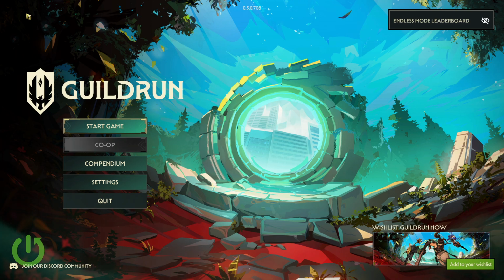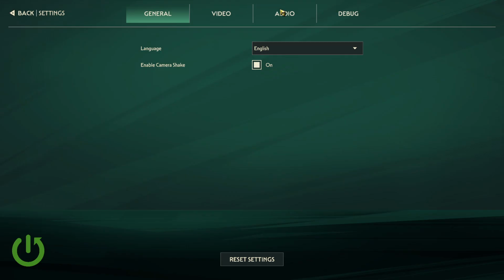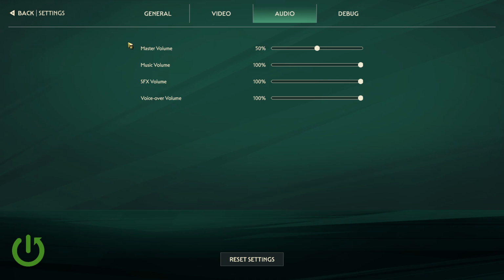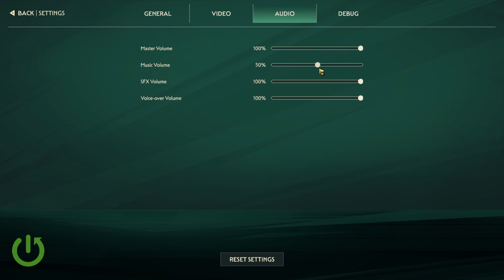Guildrun - How to Change Master Volume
Learn how to change the master volume in Guildrun step by step. This short video shows you how to open Settings, go to Audio, and use the Master Volume gauge to set any value from 0% (mute) to 100% (max). You’ll learn what the master slider controls, how it impacts music, SFX and voice levels, and how to save your changes so the game sound matches your preference. Perfect for players who want to mute the game, reduce loud effects, or balance audio for streaming and gameplay.

How to change the master volume in Guildrun?
How to mute Guildrun using the master volume in Guildrun?
Where is the master volume setting in Guildrun?

0:00 Intro
0:07 Open Settings and select Audio
0:21 Adjust the Master Volume (0–100%)
0:45 What the master volume affects: music, SFX, voice
0:58 Example: how master affects other volume sliders
1:10 Save changes (tap "tack") and outro